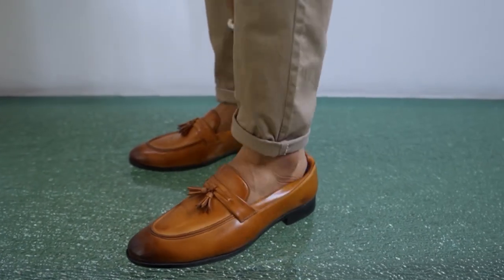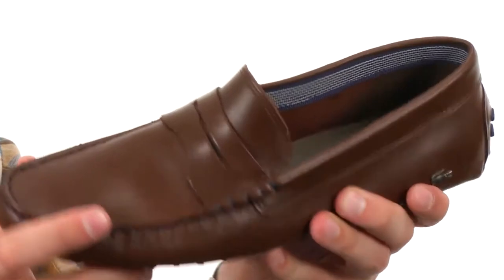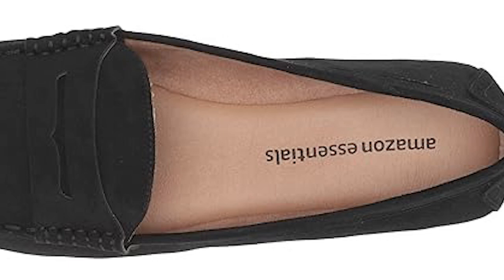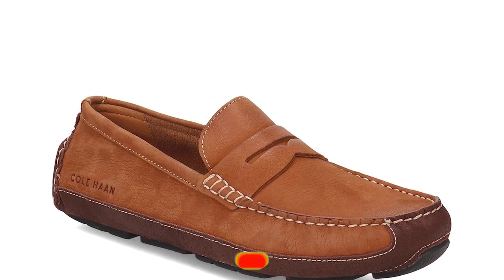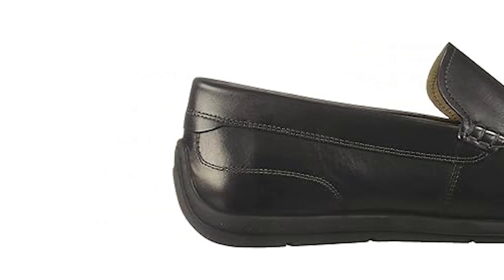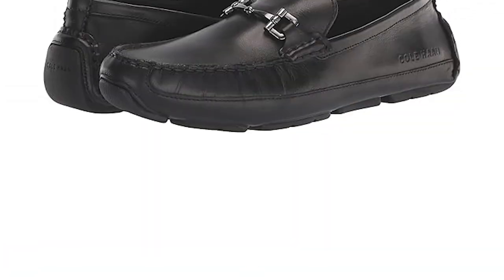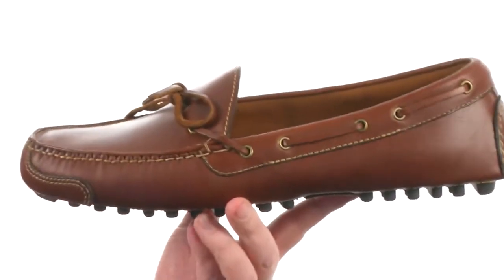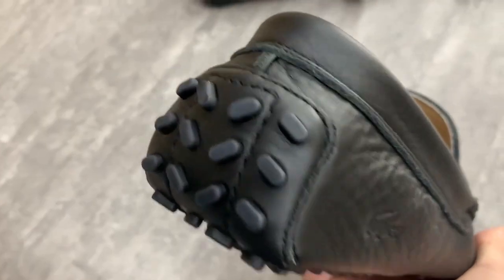The Best Driving Style Loafers for 2024! Step Up Your Style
These Best Driving Style Loafers Video Buying Guide Included Products Are

Introduction ;
1. Polo Ralph Lauren Driving Style Loafer
2. Cole Haan Driving Style Loafer
3. Cole Haan Men's Wyatt Bit Driving Style Loafer
4. Kenneth Cole Reaction Driving Style Loafer
5. Ecco Men's Classic Driving Style Loafer
6. Cole Haan Wyatt Penny Driving Style Loafer
7. Kenneth Cole  Driving Style Loafer
8. Amazon Essentials Driving Style Loafer
9. Clarks Men's Markman Driving Style Loafer
10. Lacoste Men's Concours Driving Style Loafer